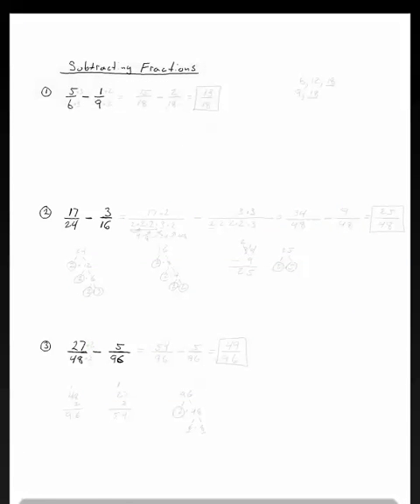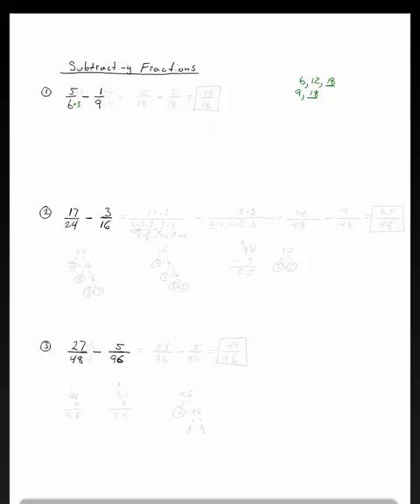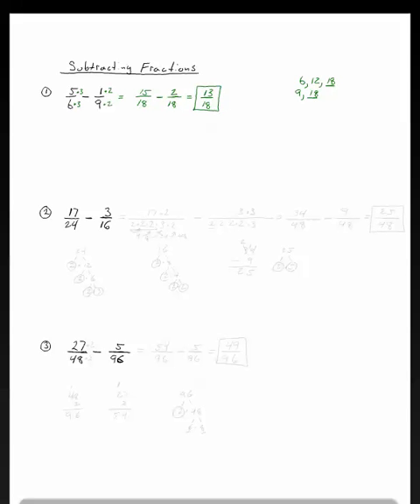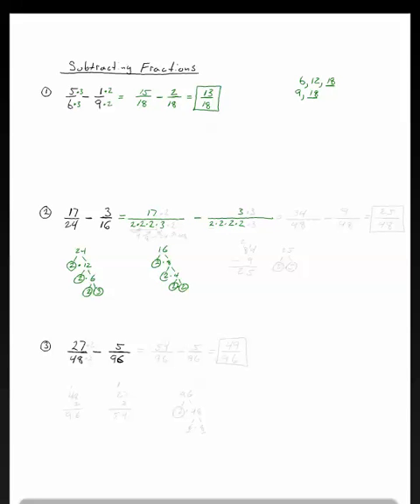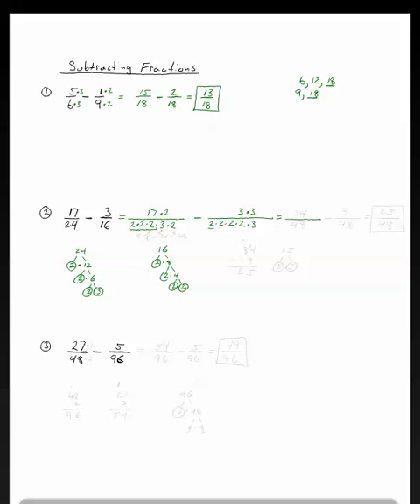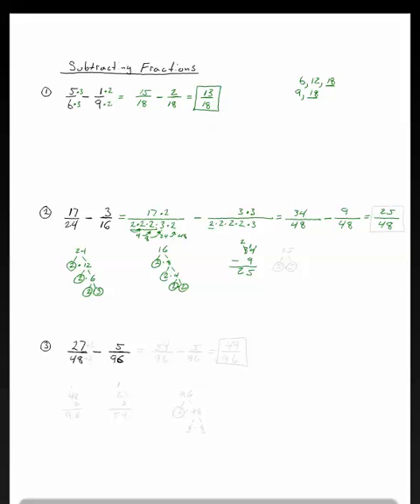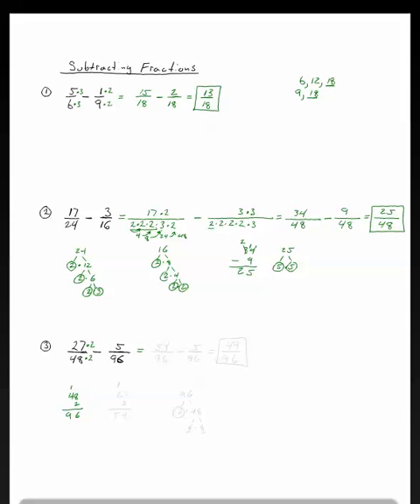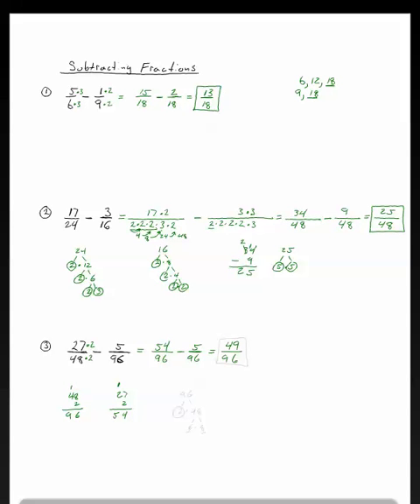17 mth034 subtracting fractions